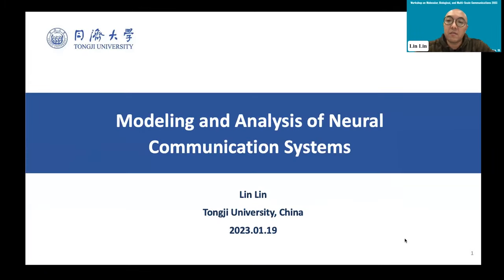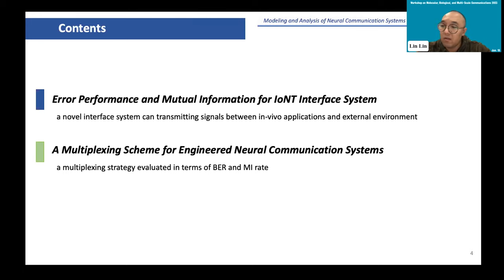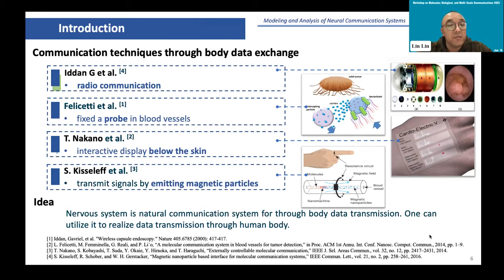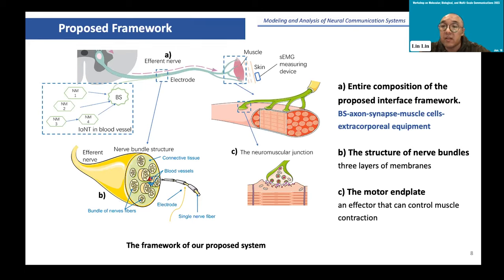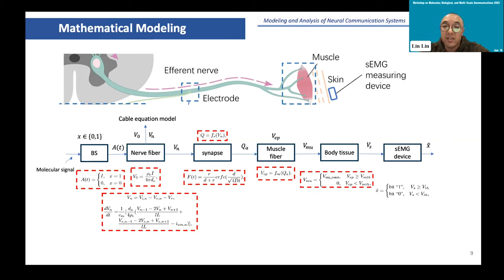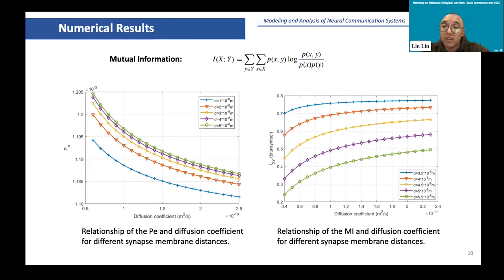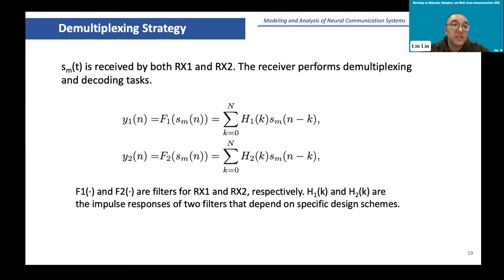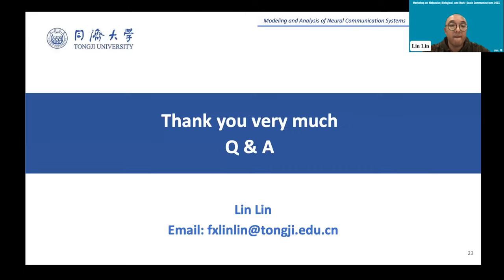WMBMC 2023 - Modeling and Analysis of Neural Communication Systems - Lin Lin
Talk by *Dr. Lin Lin* on "Modeling and Analysis of Neural Communication Systems" recorded at the online Workshop on Molecular, Biological, and Multi-Scale Communications (WMBMC) on Jan. 19th, 2023.

*Abstract*
The human nervous system transmits information through neurons. It transmits the information detected by the receptors to central nervous system, and transmits the control command from central nervous system to the muscle fibers or organs for action response. Although the human nervous system is a communication system, research on the nervous system from the perspective of information and communication theory is still very limited. This talk will introduce our latest work in neural communications, including the axon and synapse communication models of neurons, neural channel multiplexing, the impact of synaptic plasticity on channel capacity of neural communication systems, etc.